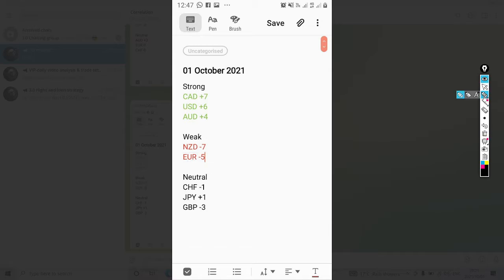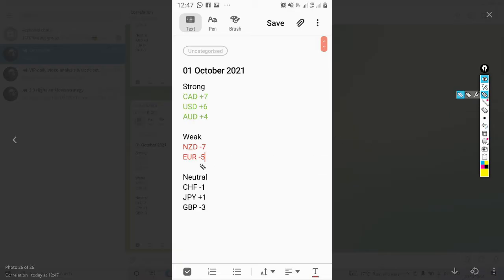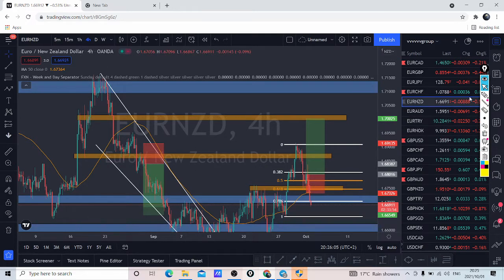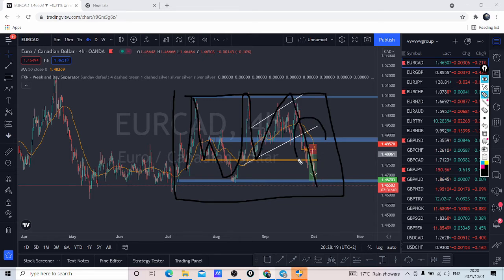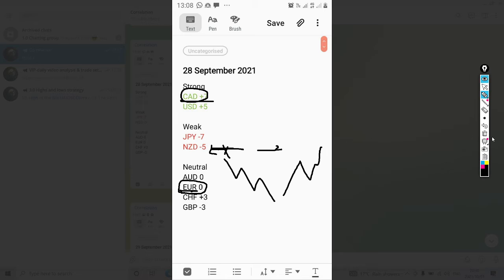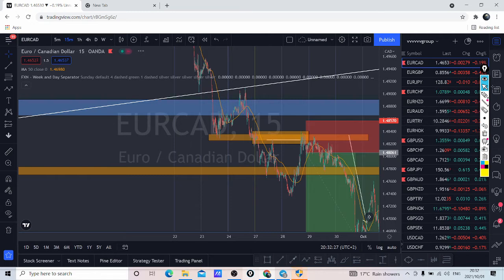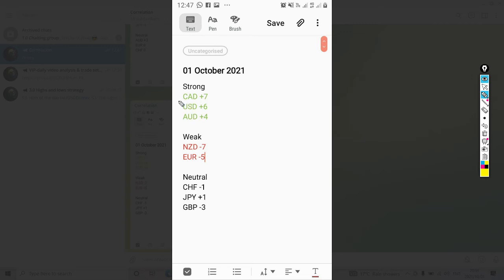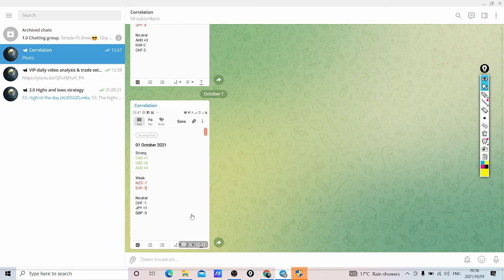How to avoid losing money in Forex trading